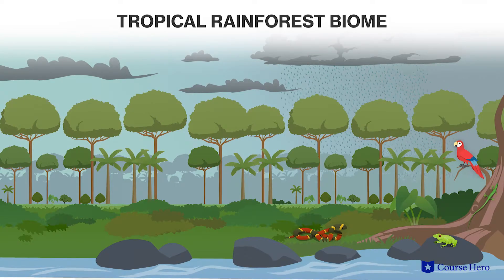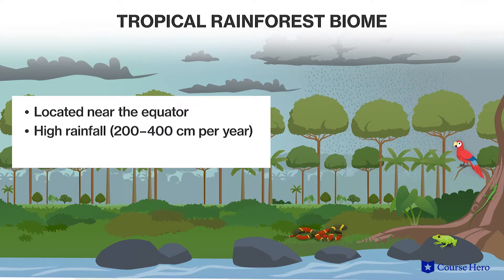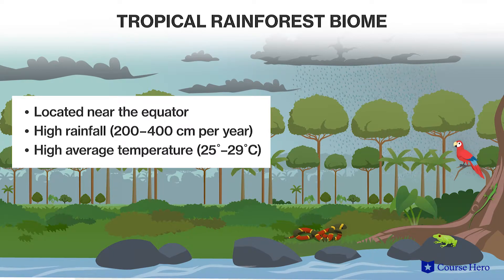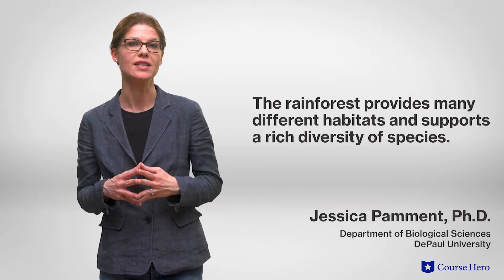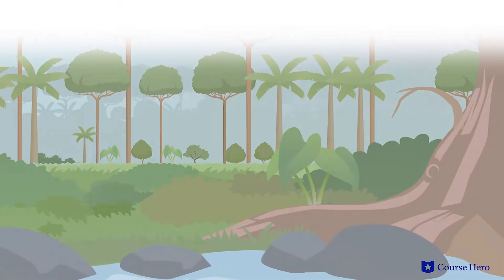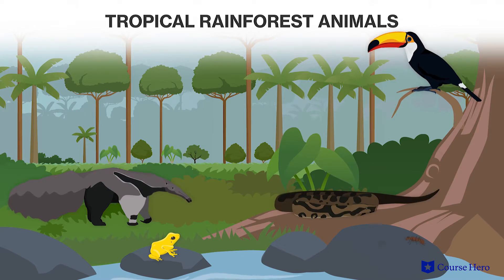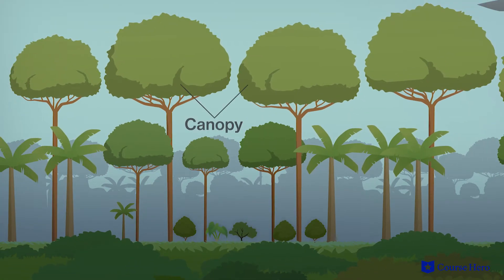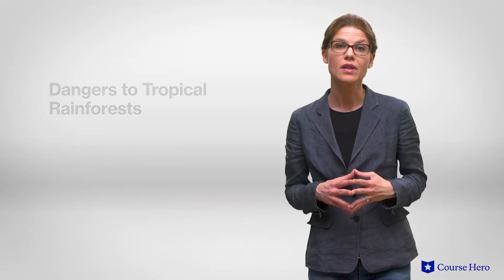Rainforest Biome | Biology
Summarize videos instantly with our Course Assistant plugin, and enjoy AI-generated quizzes Learn all about the rainforest biome in just a few minutes! Jessica Pamment, professional lecturer at DePaul University, details how these ecosystems experience high rainfall (200–400 cm/year) and high average temperatures (25–29°C).